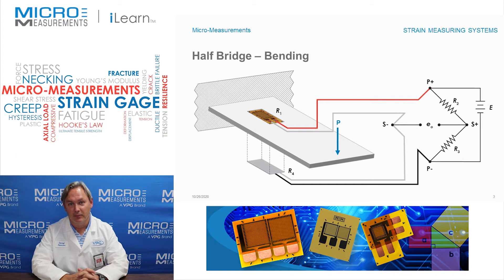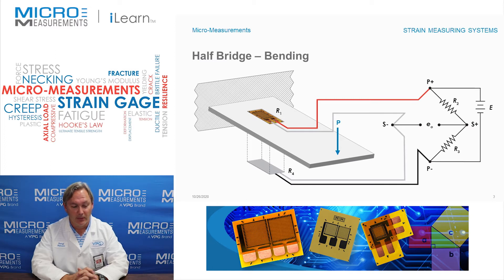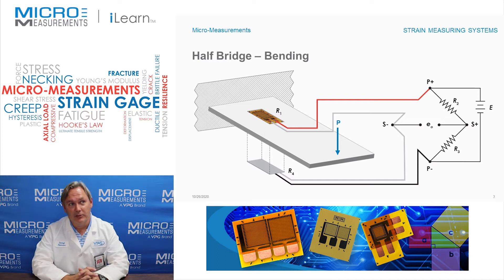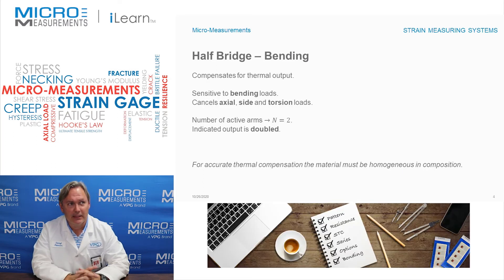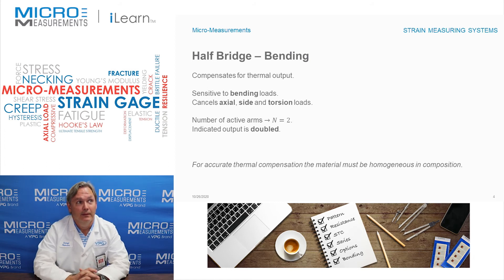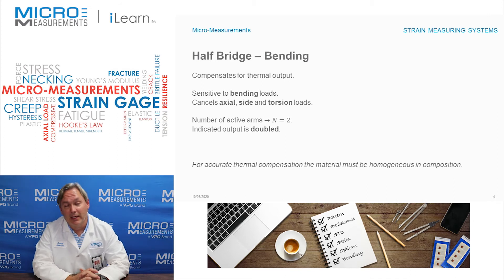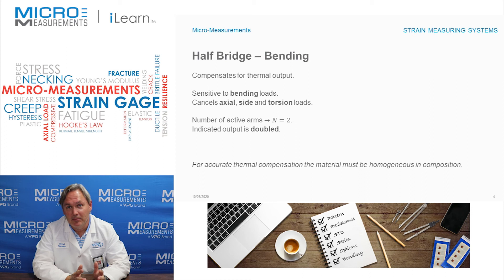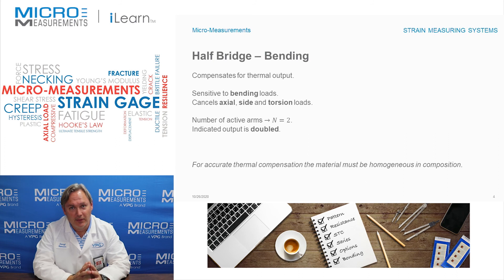Double Your Output: Half (Wheatstone) Bridge – Bending.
In this iLearn video, Darryl explains how to double your output with a common strain gage half bridge circuit configuration.